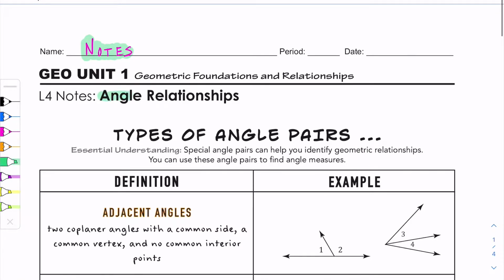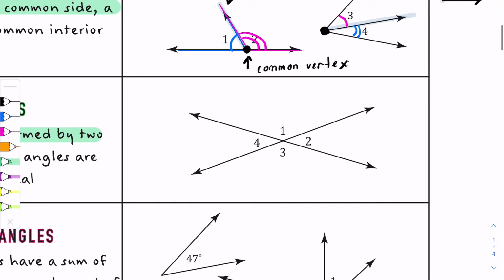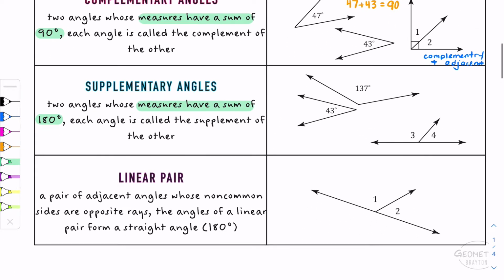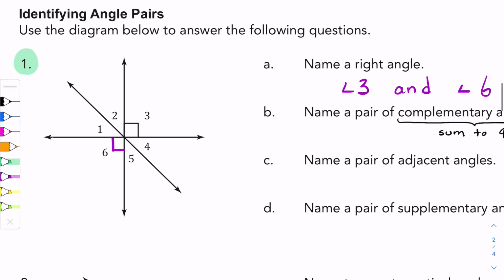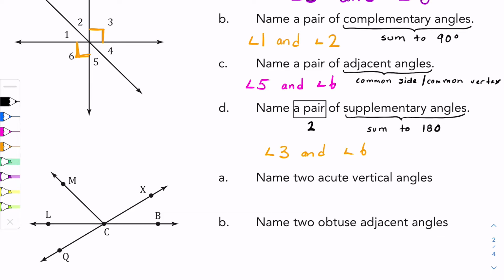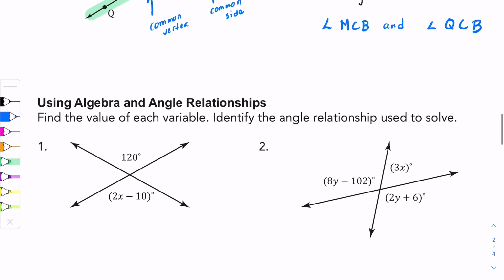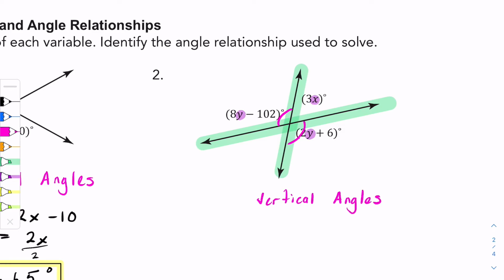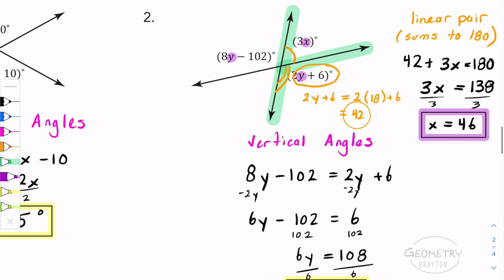GEO U1 L4 NOTES